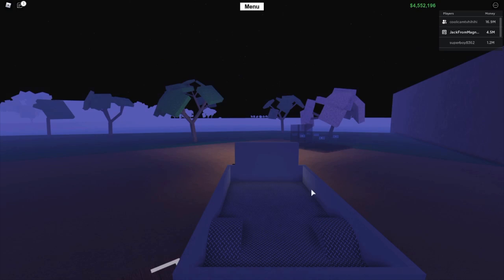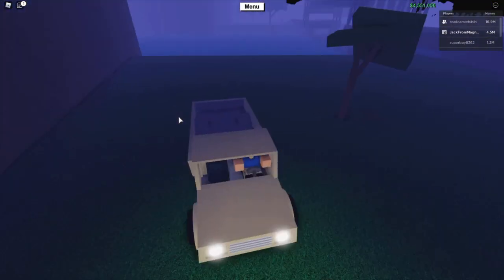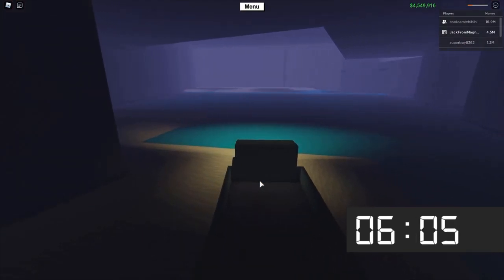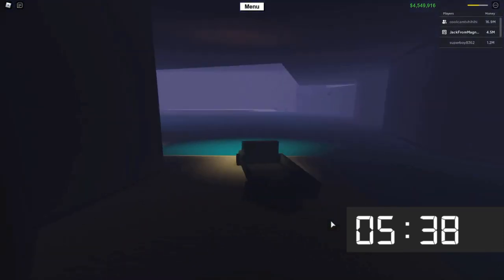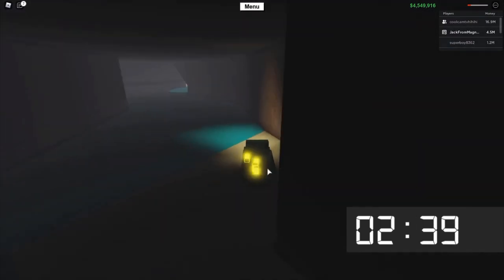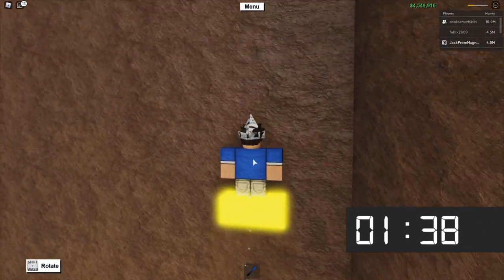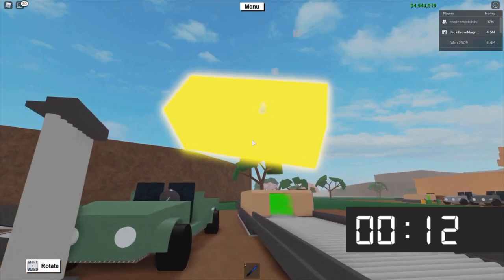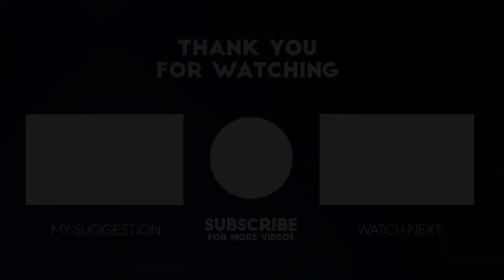HOW TO GET YELLOW WOOD IN UNDER 7 MINUTES | LUMBER TYCOON 2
Welcome to another episode of Lumber Tycoon 2, in this episode, I show you how to collect, and harvest yellow wood/glow fir wood in under 7 minutes!

Thank you for watching if you could hit that like button to show us some support and that you are enjoying the videos, leave a comment with any questions or suggestions you have! Hope you enjoyed this video and we hope you find other content on our channel that interests you.